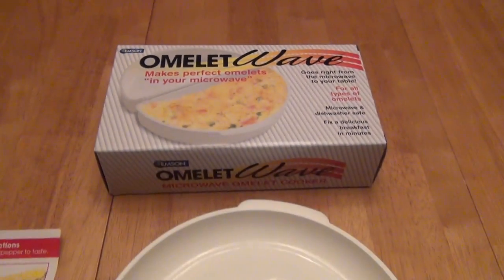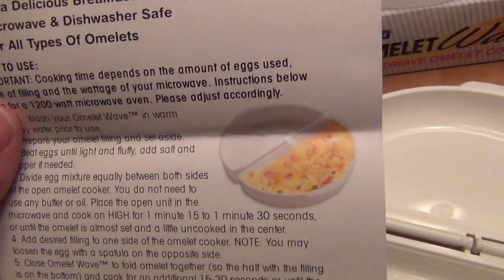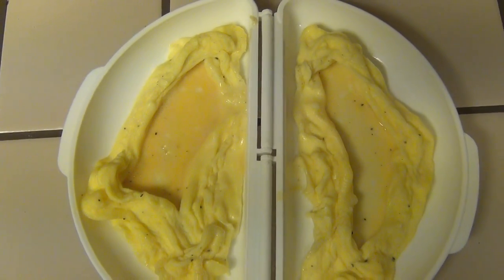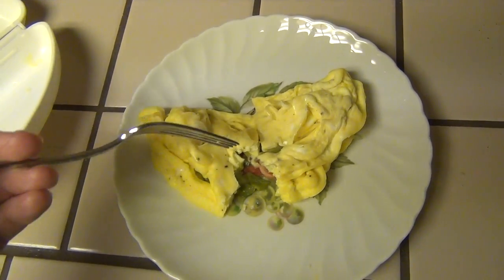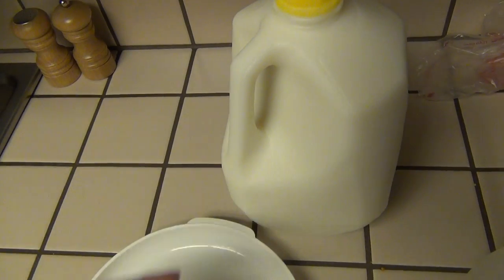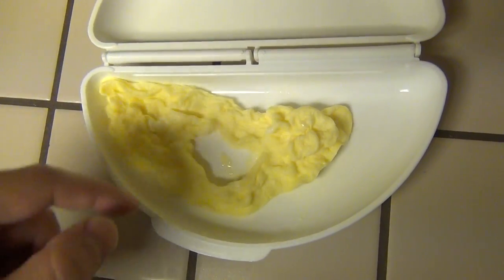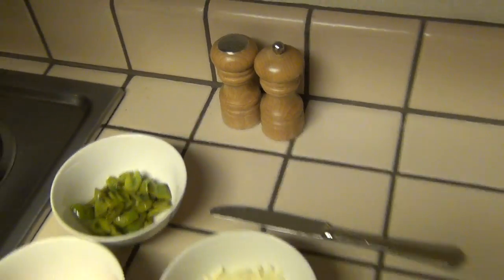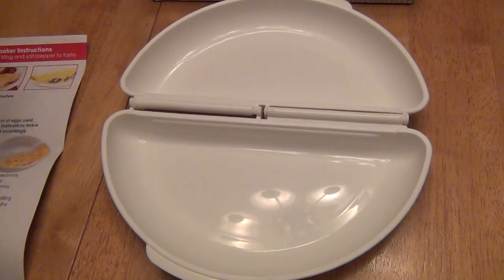Emson Omelet Wave (Microwave Omelet Cooker) Review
Review: 1/5
Uneven & Rubbery, Proof is in the Video.

I was excited to try this, but the results were unacceptable, and the proof is in the video.  I believe success depends a lot on your microwave wattage and internal dynamics.  I have a very good top rated high wattage microwave (1200W cooking power) which yielded terrible results.  The instructions are clearly for a 1200W microwave like mine.  But based on experimenting I've done, I theorize that a lower wattage microwave and maybe without a turn table might turn out more even due to slower cooking.

It always resulted in a ring of overcooked rubbery scrambled eggs with a paper thin or just a hole in the middle where your fillings would go.  Closing the clam shell just makes a double stack of these rubbery things with the paper thin center or holes in the middle.  It was rather unappealing and looked nothing like the pictures.  Waiting for the middle to become set took too long while the outer "ring" bubbled up and overcooked.  It didn't smell very good either, and tasted not so good.  It was "edible", but my wife refused to taste it from the look & smell.  You don't get browning in the microwave (which oddly is shown in one of the pictures in the manual), and without a little butter or oil in the pan, you miss some of the flavor you normally get on the outside of the omelet.

It really isn't much easier than just making in a pan.  You still have to prepare beat & season the eggs and fillings.  You are really only saving washing a pan & spatula from the pan cooking phase and instead throwing this in the dishwasher.  You still have to wash any pans, boards, and bowls used for the filling and egg prep.  I sometimes struggle with using a pan because it cooks fast so you have move quickly because it cooks fast, and folding sometimes doesn't go well.  I had hoped this would make it perfectly & easily.  But it was far from it, just overcooked it in different ways that was unacceptable.  This isn't just a defective item, as it is just plastic.

I'm really sorry, I tried very hard to make this work.  I spent a long time on this.  The video is made up of 63 clips to piece together the story, trimmed from 3 times that many recordings.

Product Title: Emson Omelet Wave, Microwave Omelet Cooker
Model: 8625